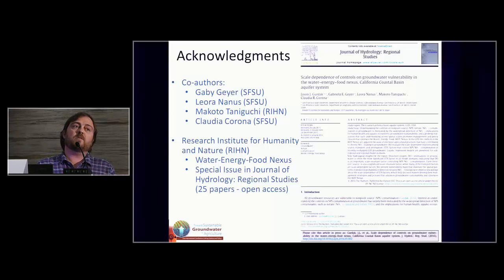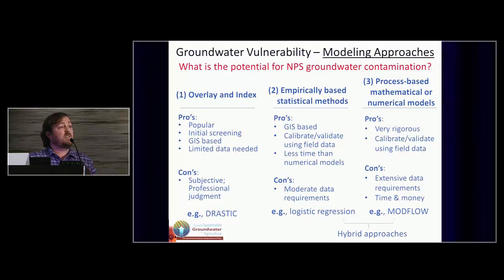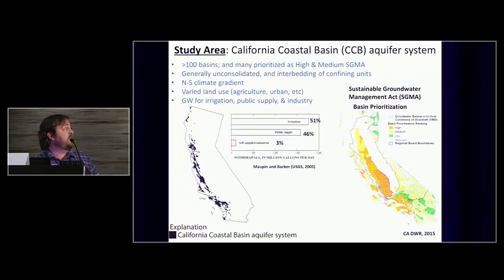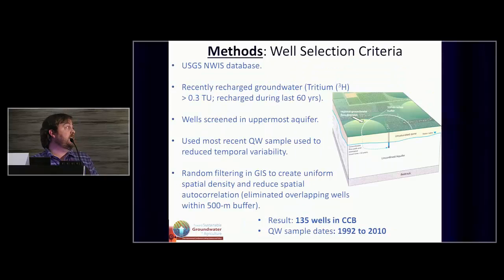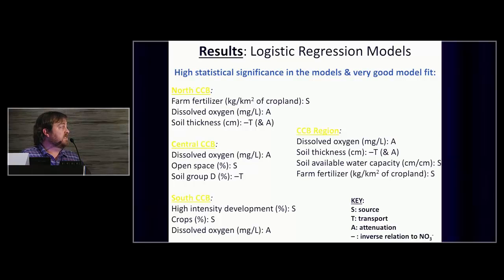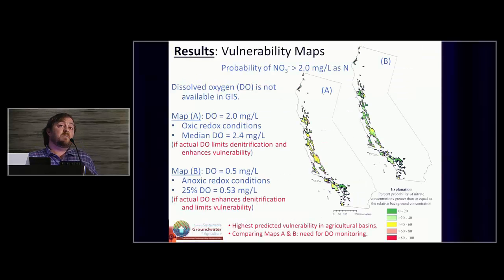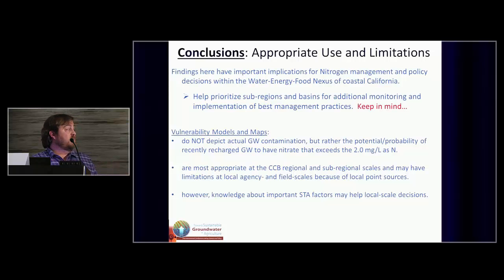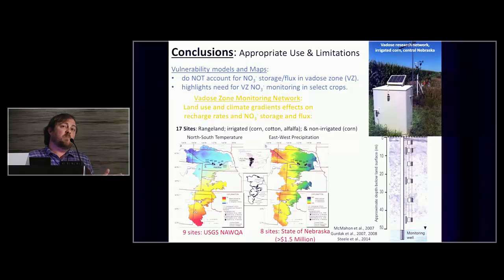Jason Gurdak - Scale Dependence of Controls on Groundwater Vulnerability to Nitrate Contamination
Scale Dependence of Controls on Groundwater Vulnerability to Non-Point-Source Nitrate Contamination, California Coastal Basin Aquifer System

Claudia R. Corona5, San Francisco State University
Gabriela E. Geyer2, San Francisco State University, Dept. of Earth & Climate Science
Leora Nanus3, San Francisco State University, Dept. of Geography & Climate Science
Makoto Taniguchi4, Research Institute for Humanity and Nature

Understanding the controls on nonpoint-source (NPS) nitrate (NO3–) contamination in groundwater is motivated by the widespread detection of NO3–, implications for human health and aquatic ecosystems, groundwater sustainability, and a growing realization that such understanding across spatial scales promotes management and policy choices that optimize the Water-Energy-Food (WEF) Nexus. In the Coastal California basin aquifer system (CCB), the conflicts in the WEF Nexus are apparent because of intensive agricultural practices that have contributed to chronic NO3– loading to groundwater. Here we evaluate the scale-dependent relations among source, transport, and attenuation (STA) factors that control NPS NO3– contamination in recently recharged CCB groundwater. We present univariate and multivariate logistic regression models for two spatial scales common to management and policy decisions: sub-regional scale (the north, central, and south CCB sub-regions) and regional scale (the entire CCB region). Here we define STA scale dependence if such factors are statistically significant in either sub-regional or regional models and STA scale invariance if such factors are statistically significant in both sub-regional and regional models. We find that dissolved oxygen (DO) (attenuation) in groundwater is often the most significant STA factor in all model domains, indicating that DO is an important, scale-invariant factor controlling NPS NO3– contamination. During the collection of water quality data for this study, we found that DO is not regularly collected during routine groundwater sampling. Considering the importance of DO on denitrification and the relative inexpensive tools used to measure it, DO should be regularly monitored. Farm fertilizer (source) is also a significant scale-invariant factor, while many of the transport factors are scale-dependent factors. We present vulnerability maps that illustrate the spatial patterns of predicted probability of detected elevated NO3–. Findings here improve knowledge about the scale dependence of STA factors, which help decision makers develop best management strategies and policies that advances groundwater sustainability and optimizes the WEF Nexus.